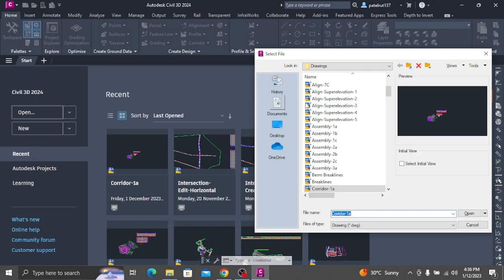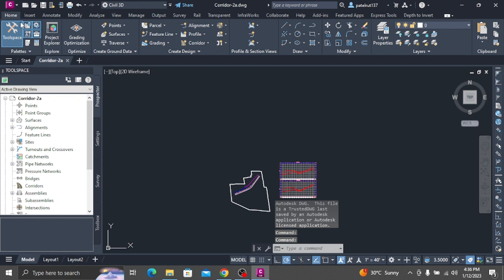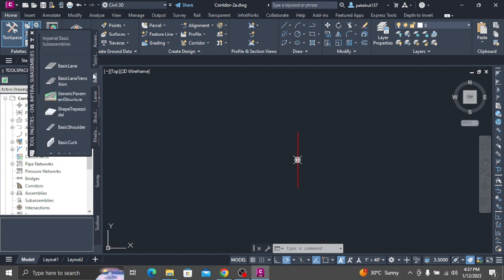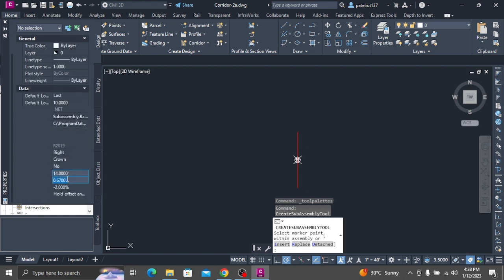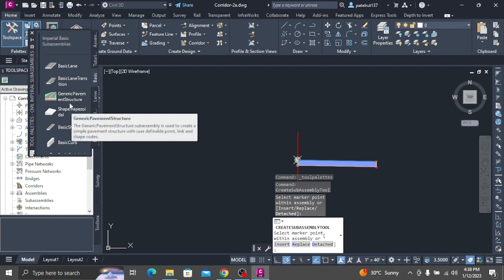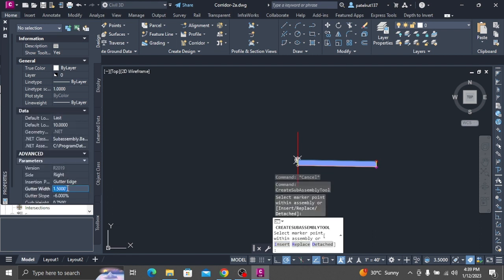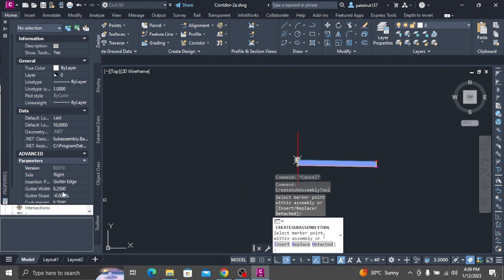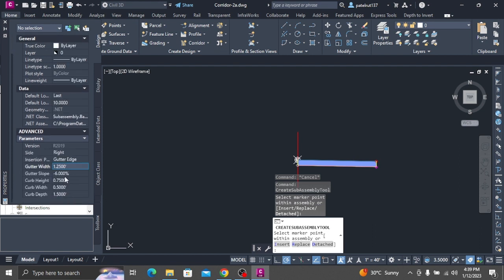Creating a corridor with Transition Lane